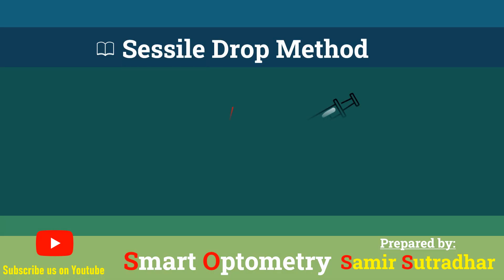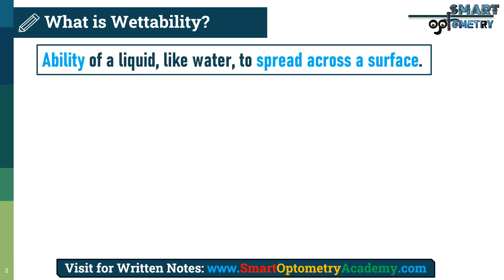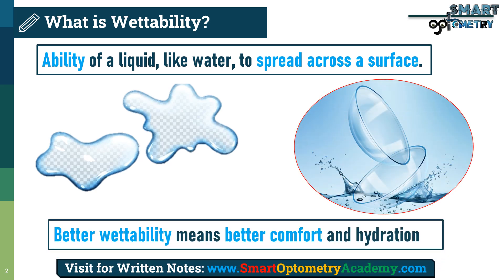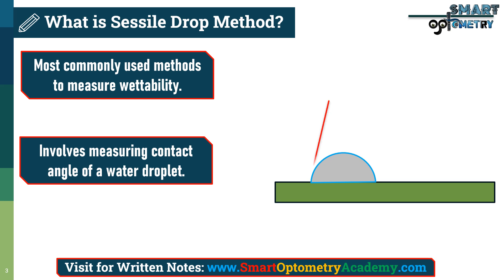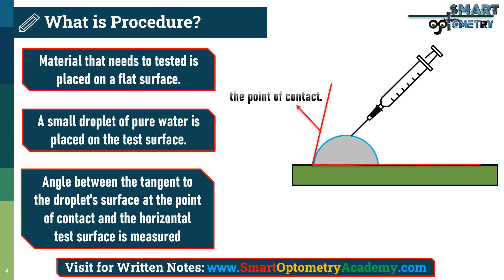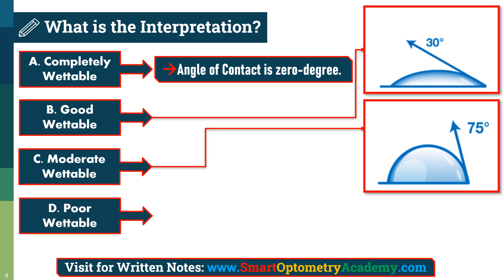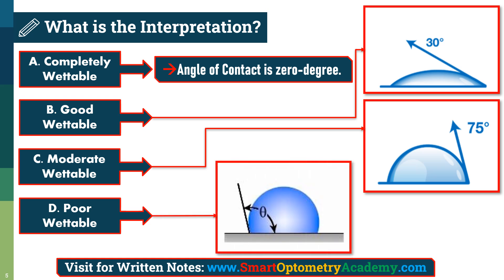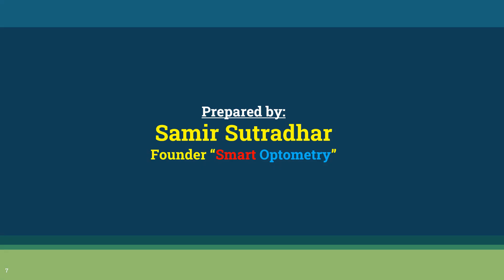Sessile Drop Method- Measuring Wettability of Contact Lens Materials.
Description:
Understanding the wettability of contact lenses is vital for their comfort and performance. In this video, we delve into the Sessile Drop Method, a precise technique to measure the wettability of various contact lens materials using the contact angle or theta (θ).
What You'll Learn:
What is Wettability?
The ability of water to spread across a surface impacts contact lens hydration and comfort.
What is the Sessile Drop Method?
A method to measure wettability by observing the angle of contact formed by a water droplet on a lens material.
Step-by-Step Procedure:
Learn how the Sessile Drop Method works in evaluating hydrophilic and hydrophobic materials.
Interpretation:
Understand how contact angles—ranging from completely wettable (0°) to poorly wettable (more than 90°)—impact lens performance.
The Sessile Drop Method is essential for testing and categorizing lenses into good to moderate wettable materials, ensuring wearer comfort and optimal performance.